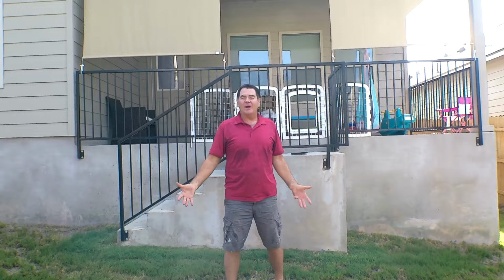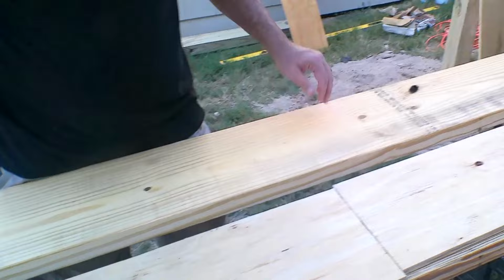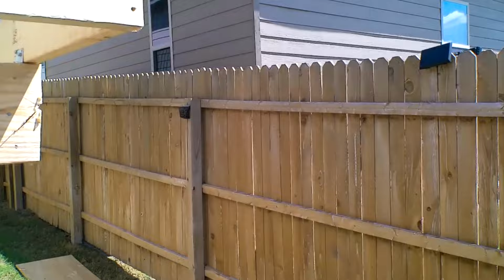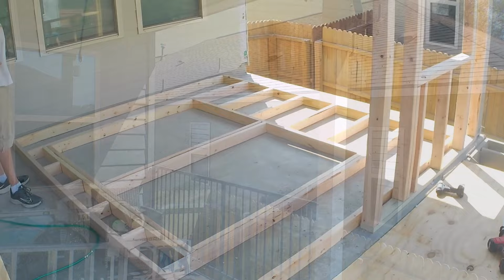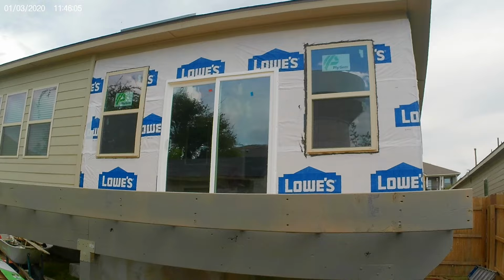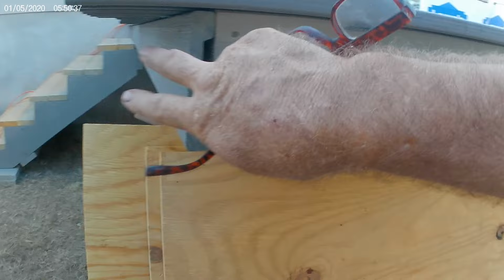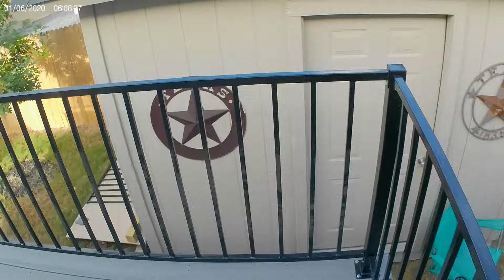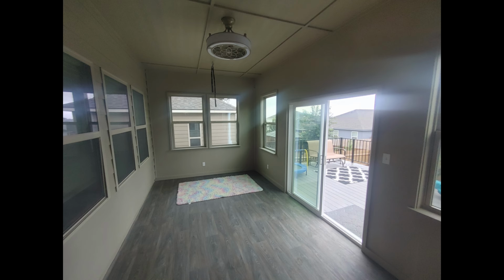Deck and sunroom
How to build a deck and a sun room